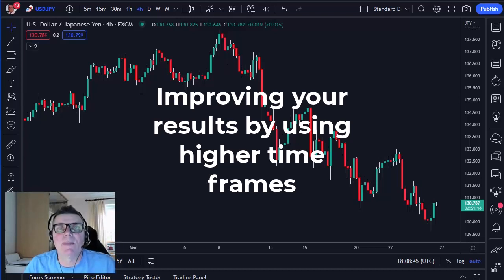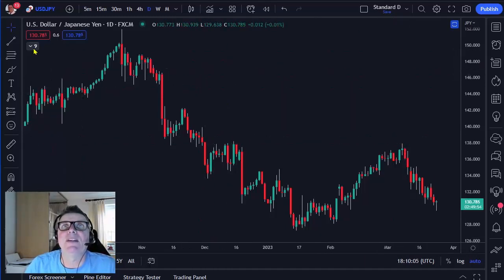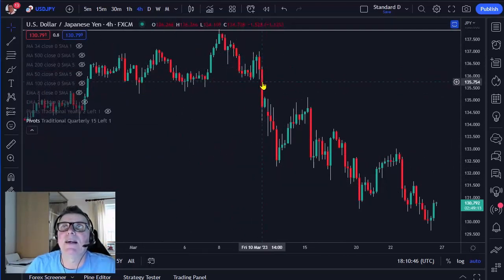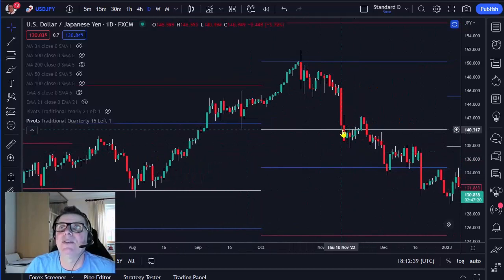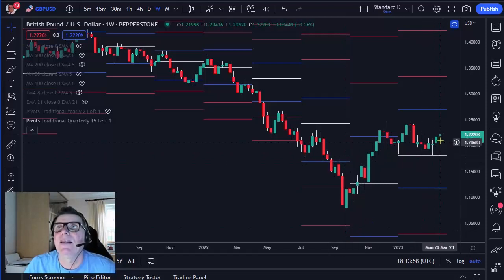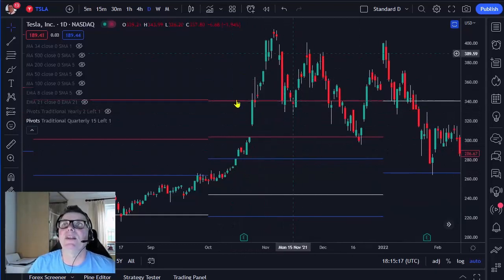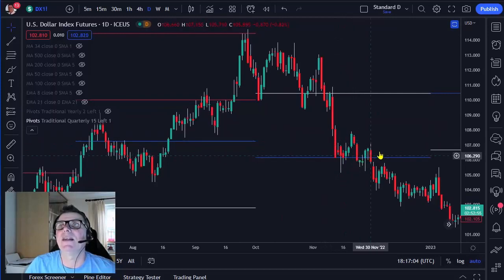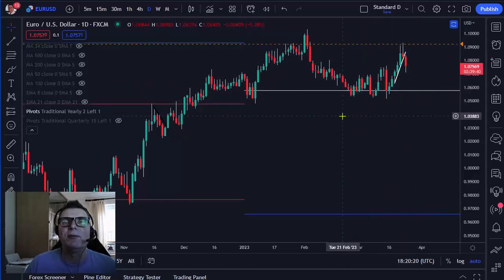Improving your results by using higher timeframes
Improve your results by using higher time frames. It is easy to become too focused purely on the timeframes that we trade. However quite often, just by going up a time or two you can see the obvious reason why your trade had not worked out as it ran into key support or resistance.

Of course it is not just the price we should be looking at, pivots often bring to an end a rally or sell off.